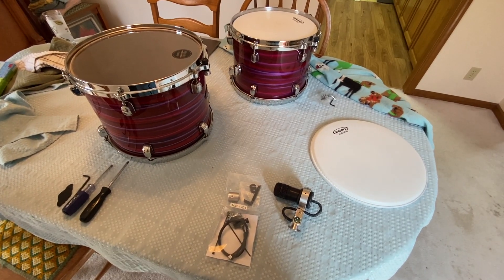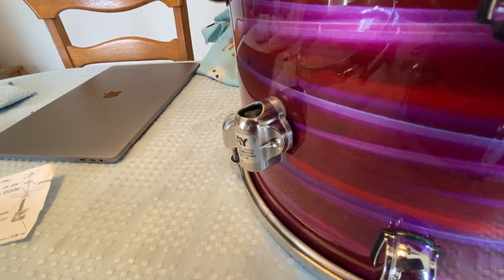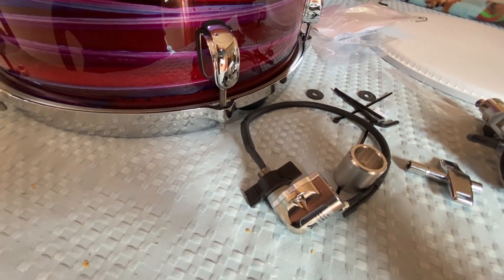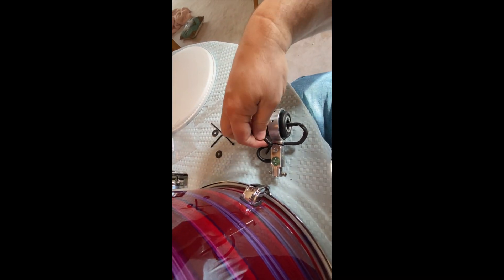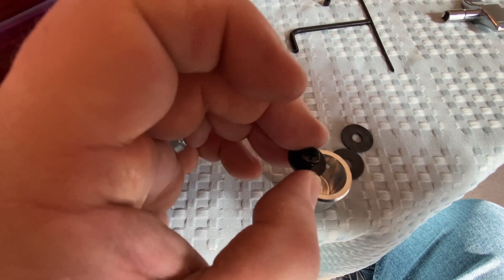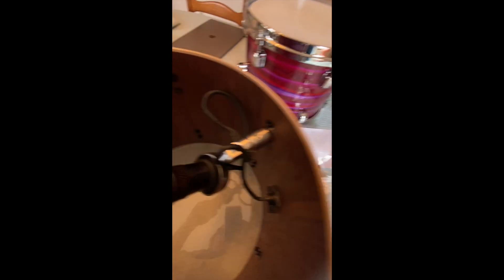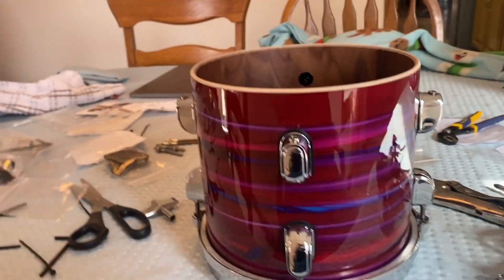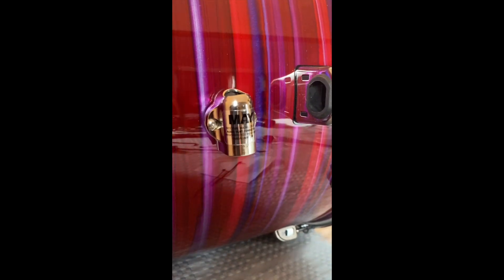May Internal Drum Mic install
My experience installing the Randall May internal drum mics.